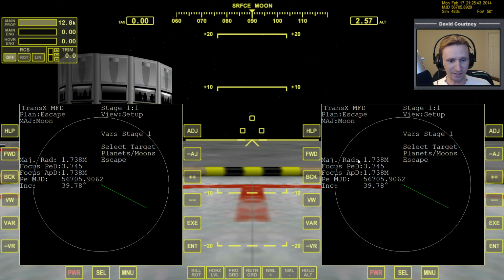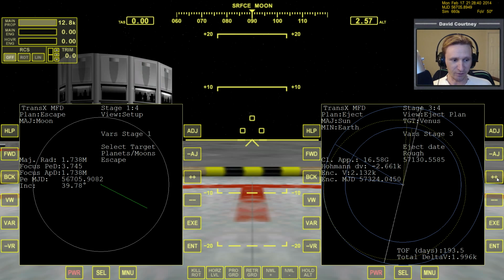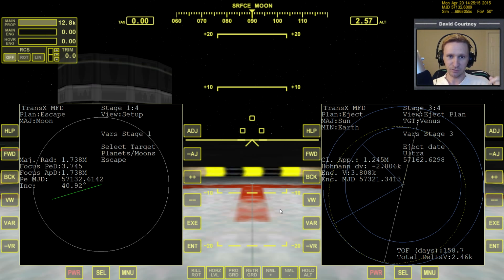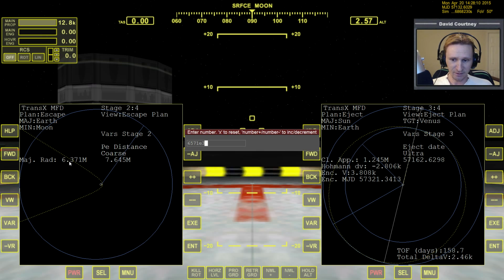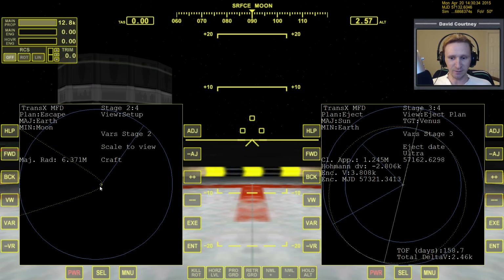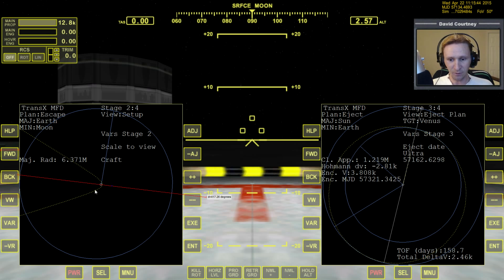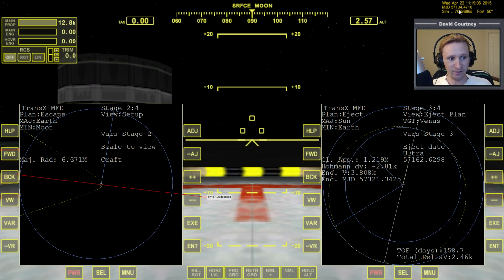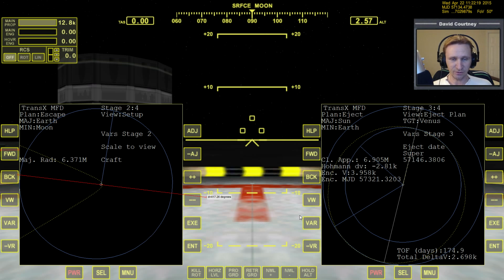Orbiter 2010 - [Part 1] Moon → Drop to Earth → Venus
This video was recorded Monday, February 17, 2014

I've started working on a set of notes to go along with this video. The notes are not finished (as of this moment), but I have a really good start. Click the following link to access my notes

A big thanks to Dimitris for taking the time to teach me this incredibly cool flight plan.